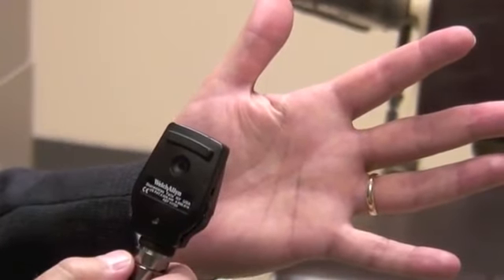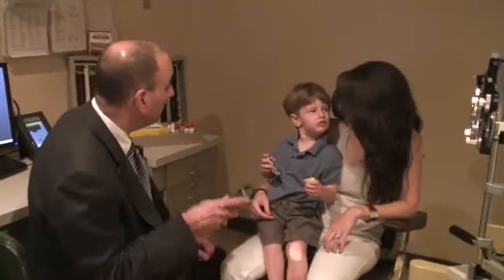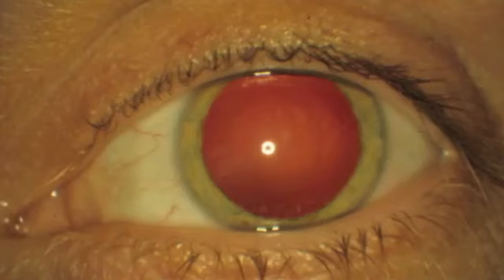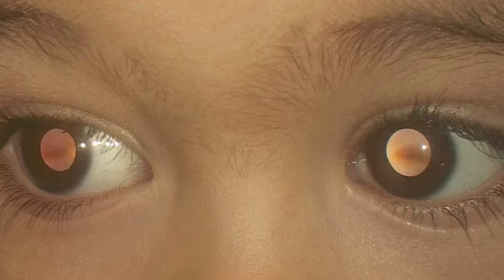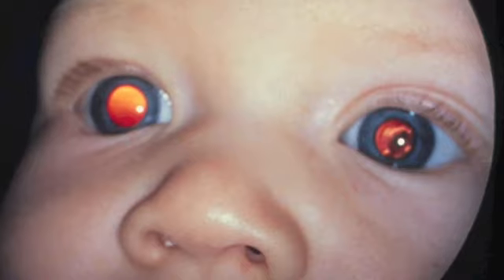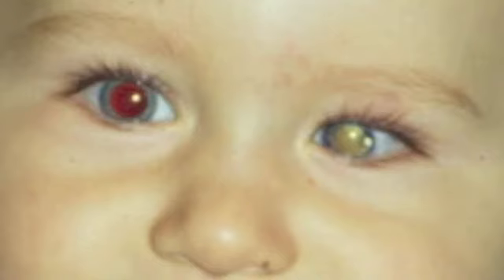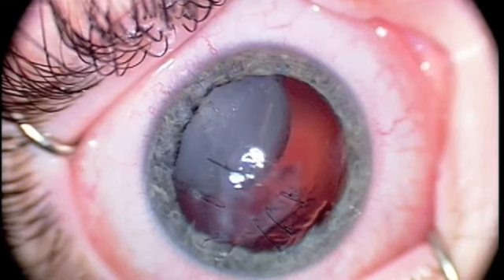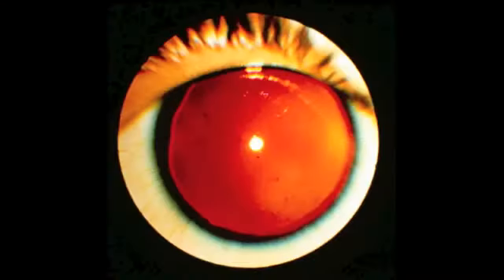Red relfex test